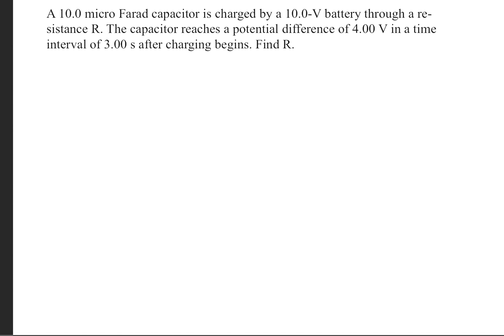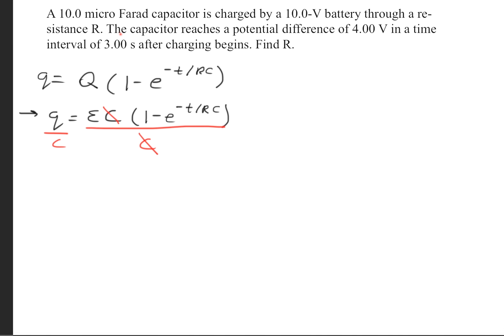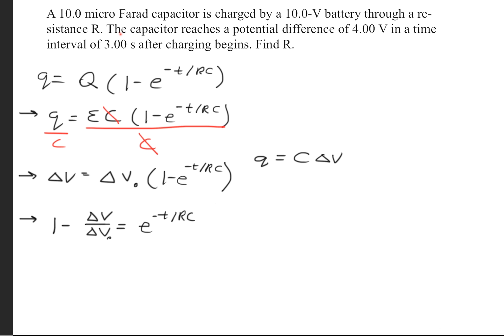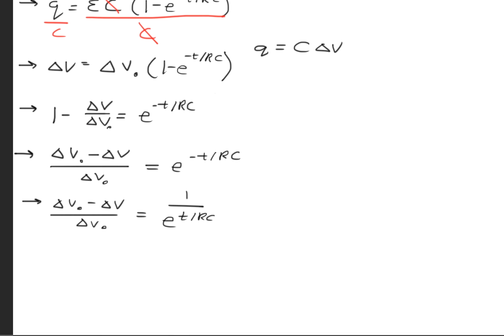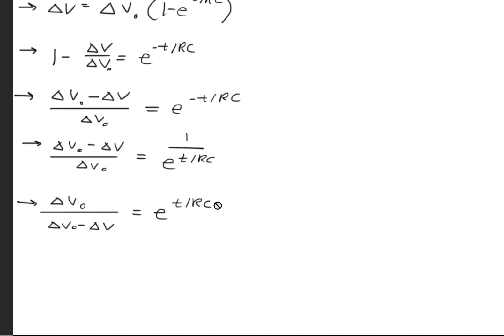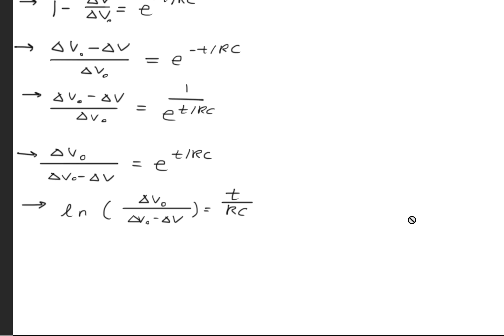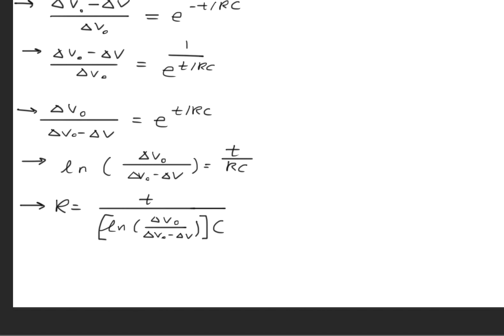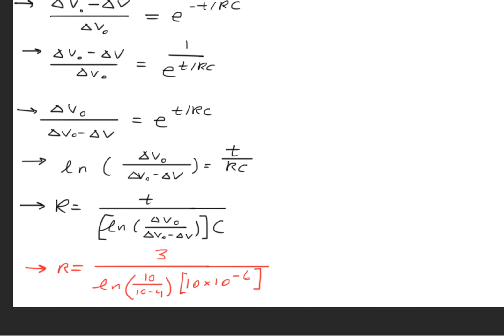A 10.0 μF capacitor is charged by a 10.0-V battery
A 10.0 μF capacitor is charged by a 10.0-V battery through a resistance R. The capacitor reaches a potential difference of 4.00 V in a time interval of 3.00 s after charging begins. Find R.